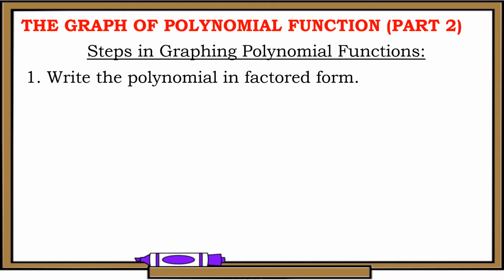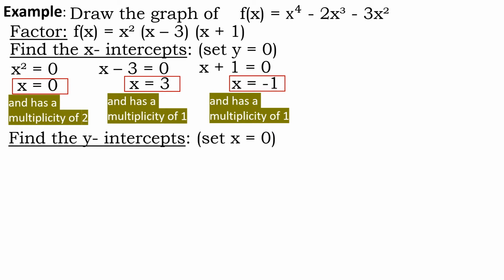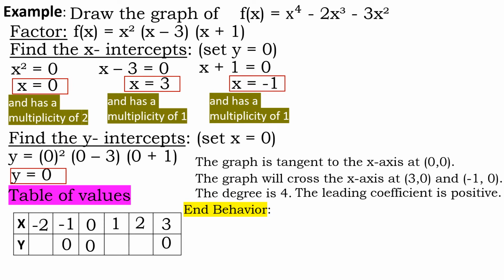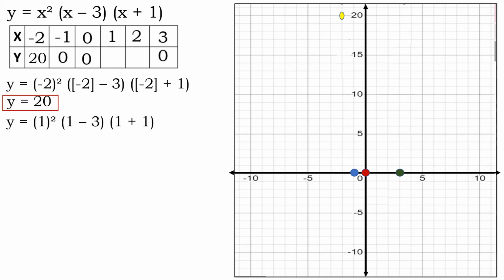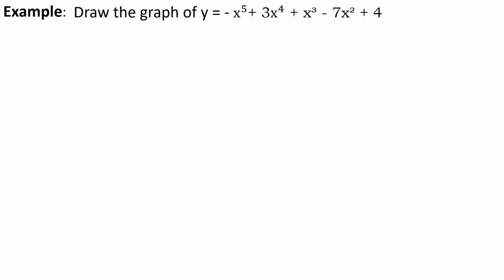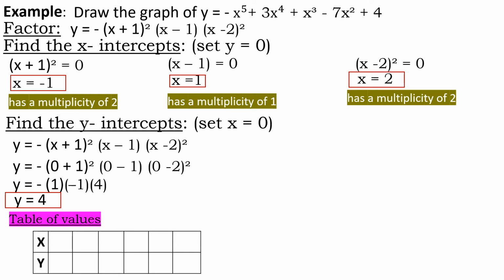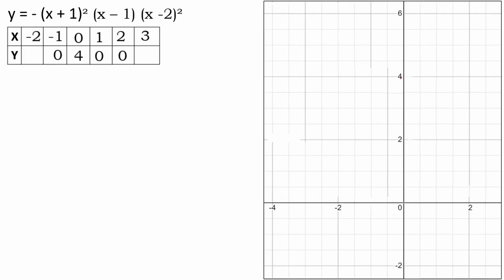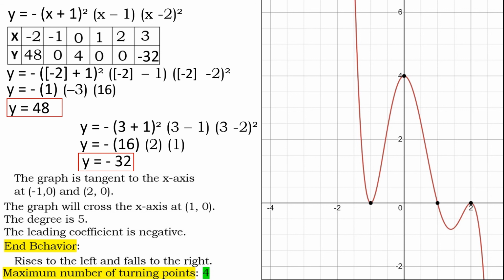THE GRAPH OF POLYNOMIAL FUNCTION Part 2